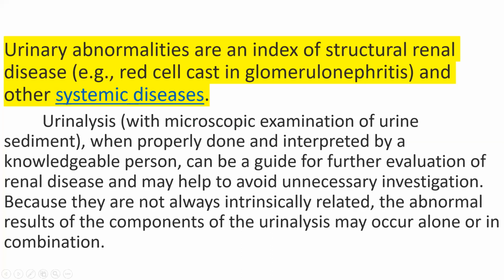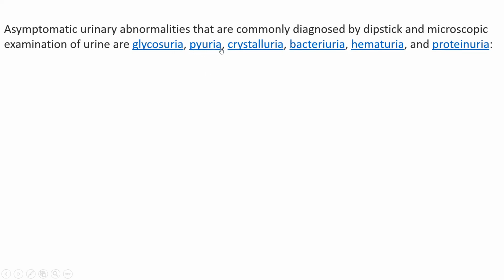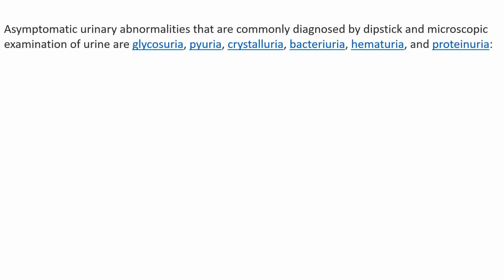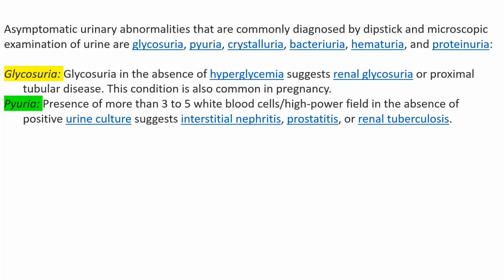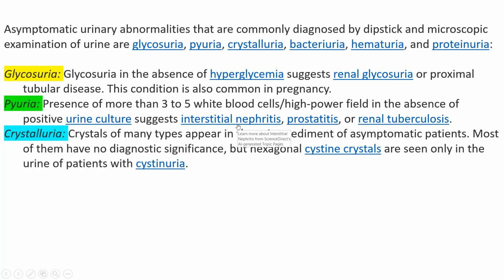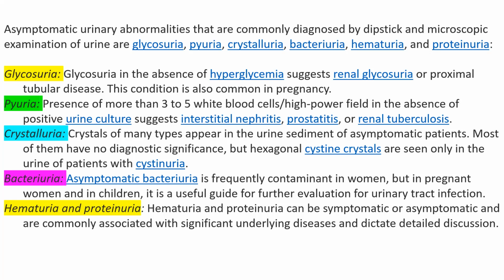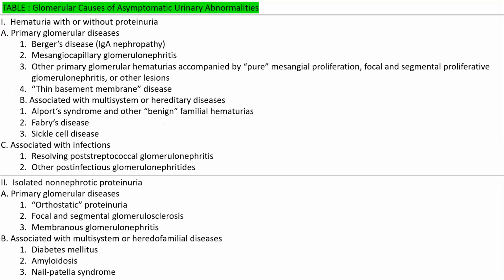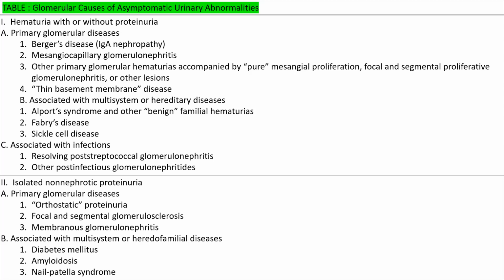Asymptomatic Urinary abnormalities (INTRODUCTION)